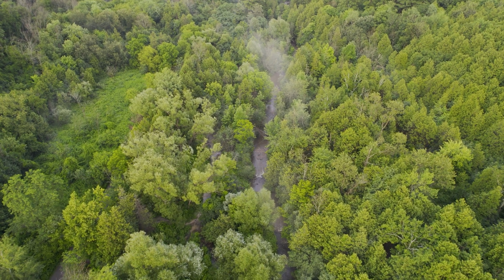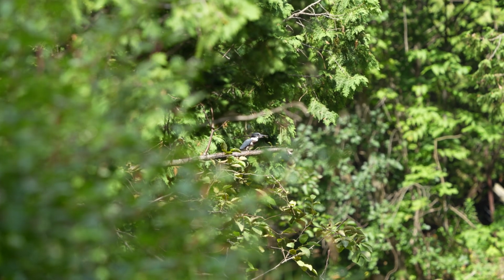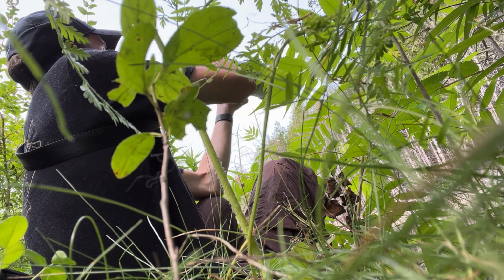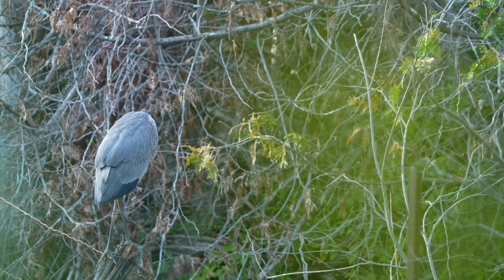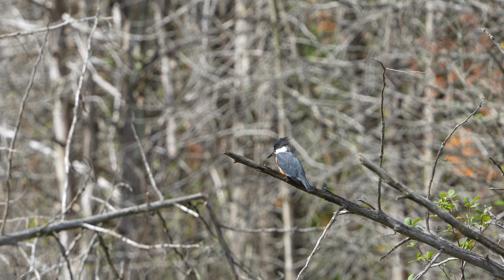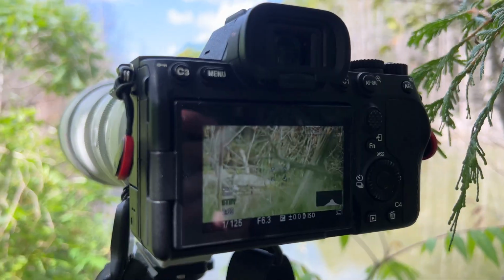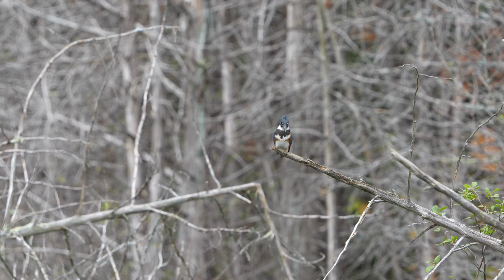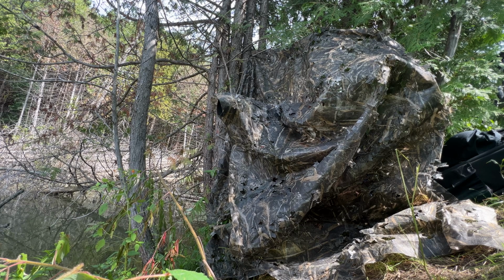The Basics Of Getting Close | Wildlife Photography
In this 3 part series I go over some of the basic techniques I use to get close to Wildlife and show you them in action with the Green Heron and some other birds. Except when I'm faced with the challenge of capturing the Belted Kingfisher, I will be forced to evolve my techniques for my dream closeup.

Sony a7iv
Sony FE 200-600mm
Sony FE 1.4x Tele-Converter
GoPro Hero 11
DJI Mini 2

Other equipment:
Neewer Pro Backpack
K&F Tripod
Neewer Tripod Gimbal

If you choose to become a Premium Explorer, you gain access to 4 high quality wallpapers a month.